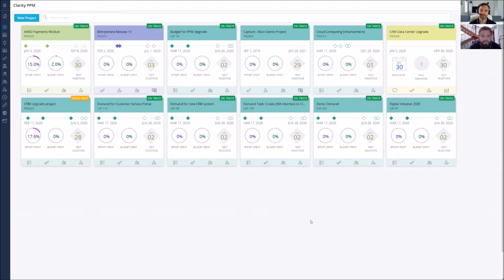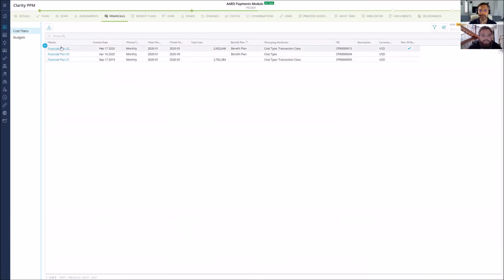PPM Talks: Classic Project Management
This time we discuss about classis project management. Why is it a good thing and what are the advantages of it? - You will find out in this video. For whom the classic way of project management is enough und when it makes sense to thought about changing to hybrid project management. This and more we discuss in our PPM Talks videos "Classic Project Management" and "Hybrid Project Management" (coming soon).